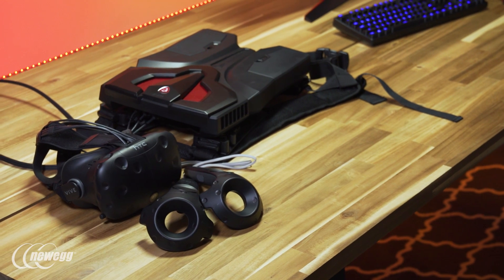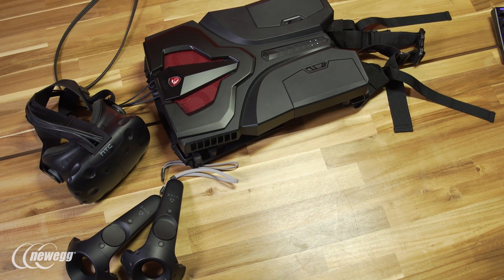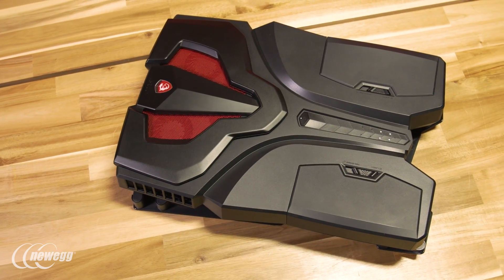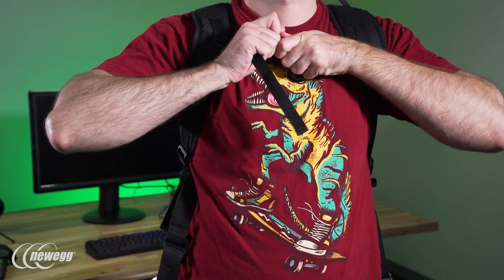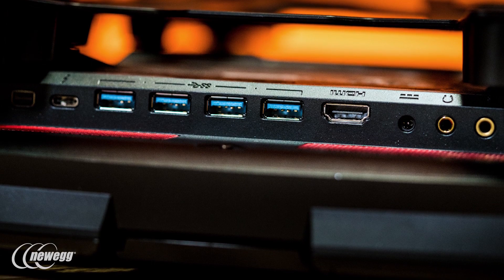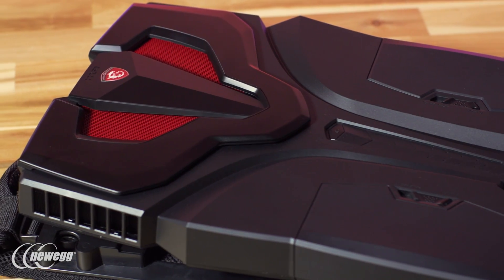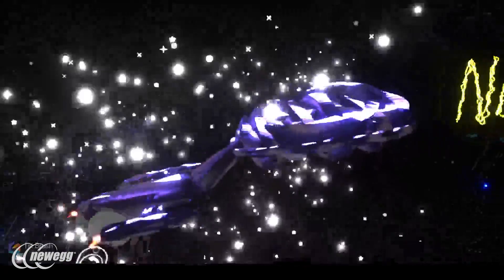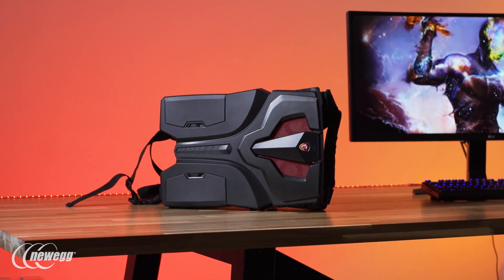Newegg Insider: MSI VR One Backpack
If you're looking to get into virtual reality but can't stand the idea of cords tying you down, you may have heard about the emerging tech niche of VR-ready backpack PCs. The MSI VR ONE is the first such system available to consumers, and comes equipped with either a GTX 1060 or 1070.

Credits:
Created By: Nick Scibetta
Director of Photography/Editor: Joel Moody
Voice: Nick Scibetta